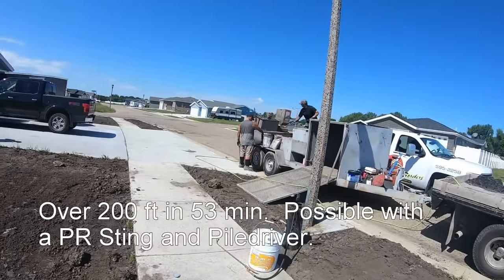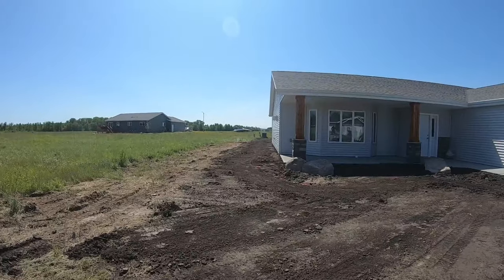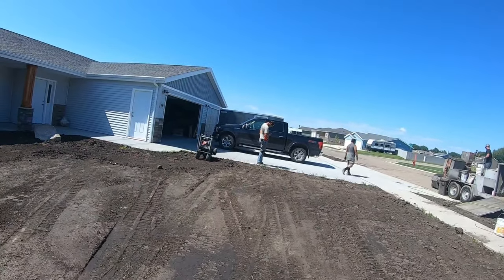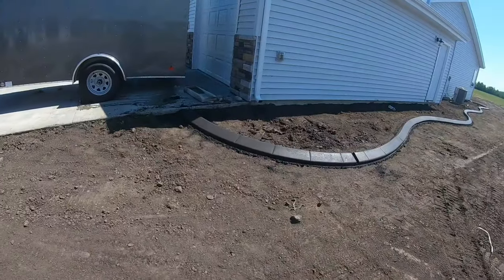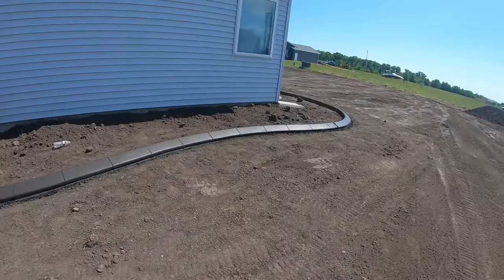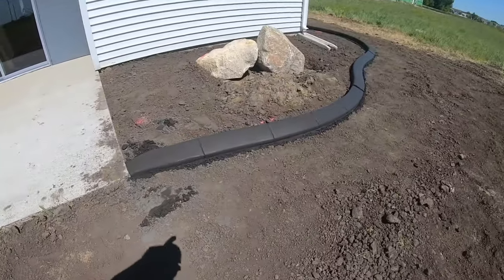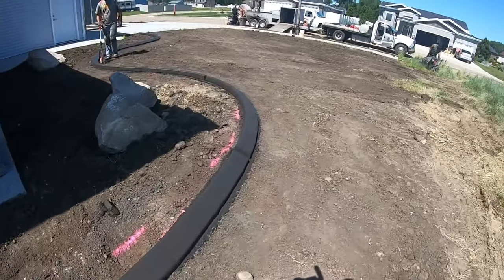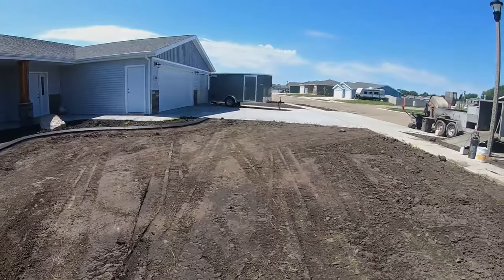Landscape Curbing - Borderline USA - 212 ft in 53 min PR Sting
7$  a ft, 212 ft in less than hour with the fastest most efficient curbing
machine on the planet, period.  Look at the quality of the curb when finished for those thinking that running a machine this fast affects quality.